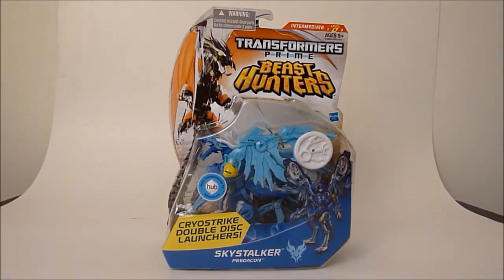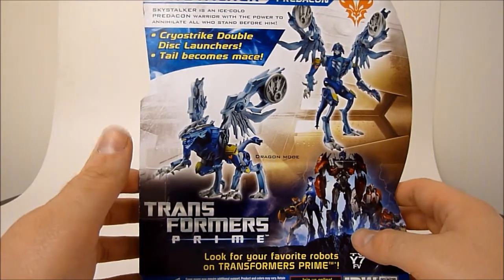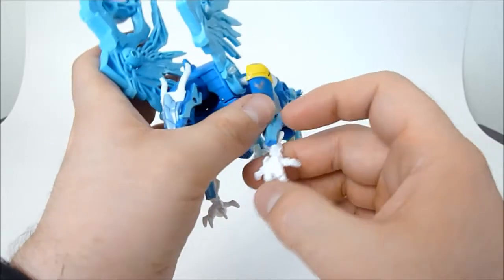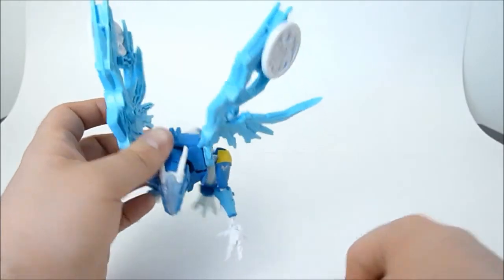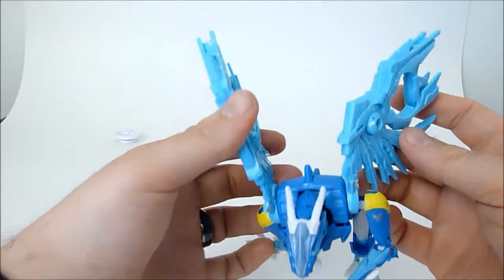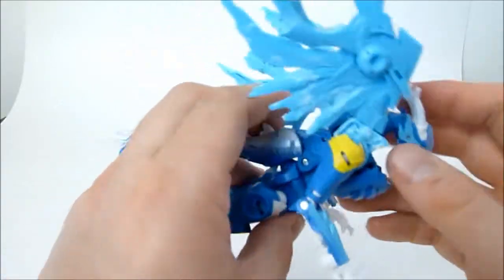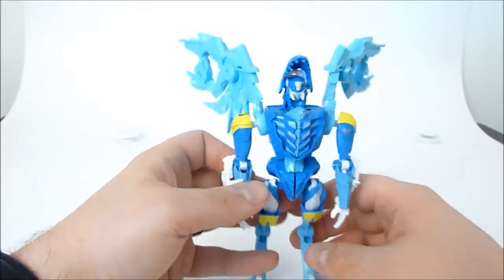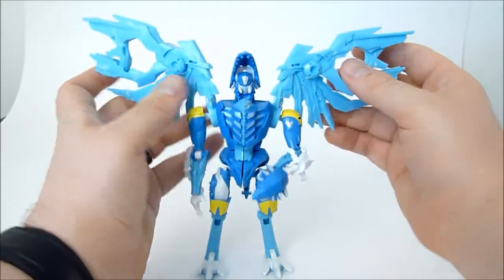Transformers Prime Beast Hunters Skystalker